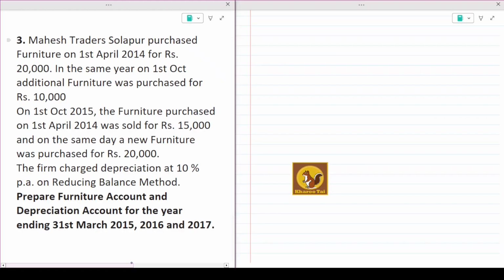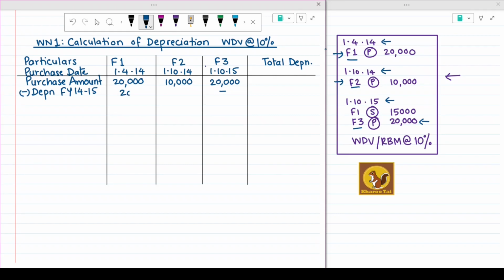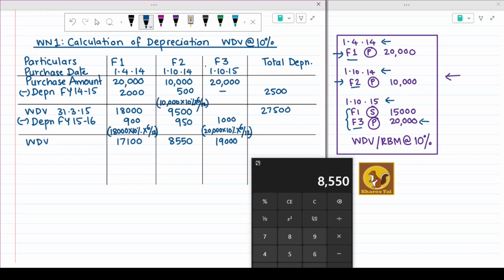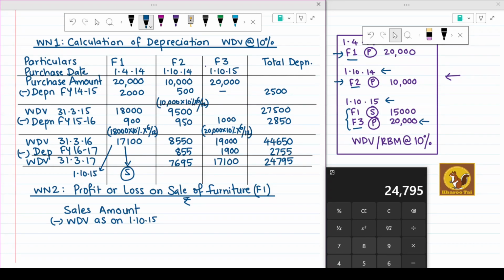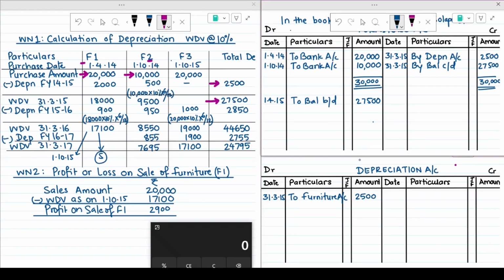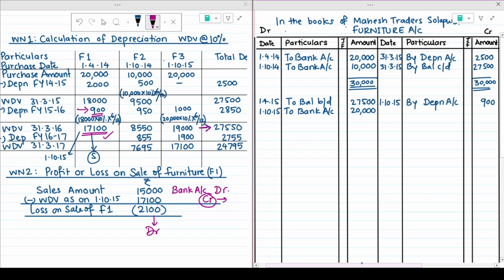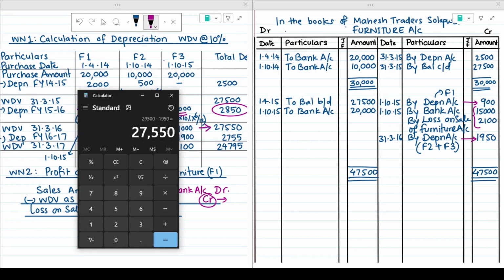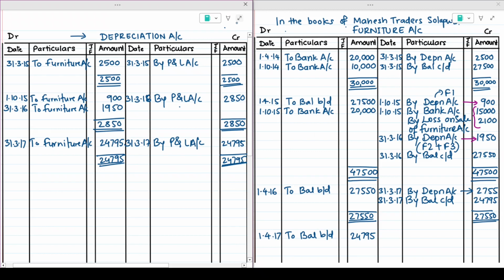Depreciation: WDV Practical Problem 3 on Pg. 246 | Ch 7 Ex-Q10-3 | 11th Accounts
Exercises Problems Solved

⏰ Timestamps:
00:12 WDV Q3 Pg. 246
02:05 WN1 Depreciation Calculation
08:16 WN2 Profit or Loss on Sale of Asset
09:31 Year 1 Furniture A/c & Depreciation A/c
12:34 Year 2 Furniture A/c & Depreciation A/c
18:05 Year 3 Furniture A/c & Depreciation A/c

Depreciation
depreciation chapter of class 11
depreciation chapter7
depreciation ch7
depreciation_chapter7_Class11